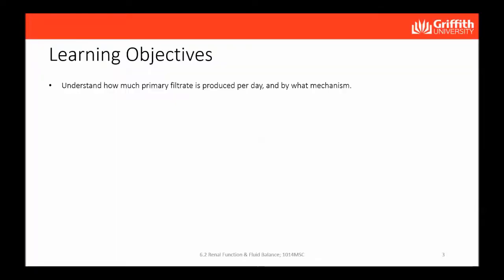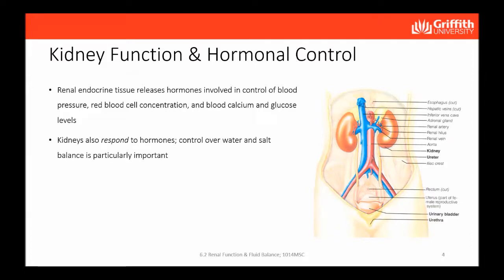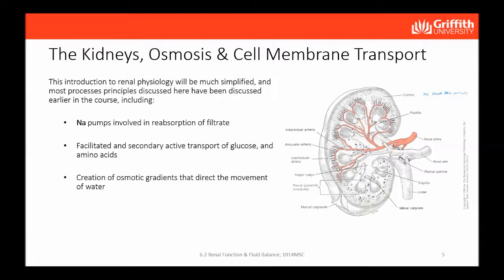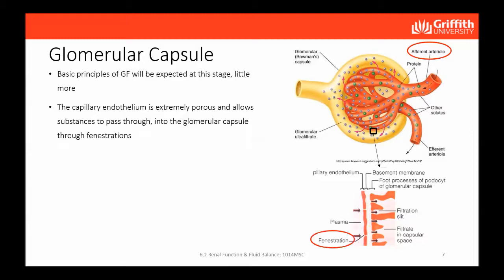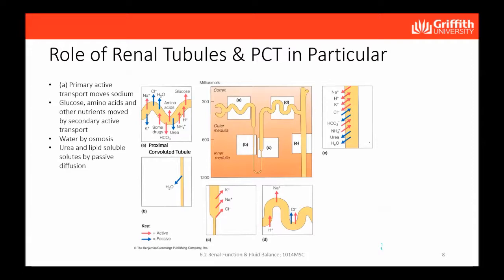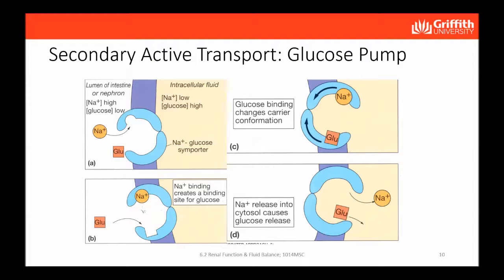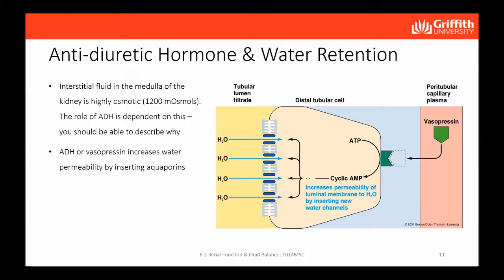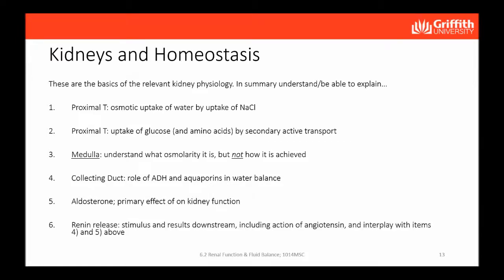1014MSC mod 6 Topic 6 2 Renal function 14min